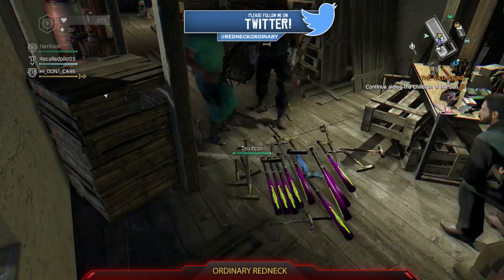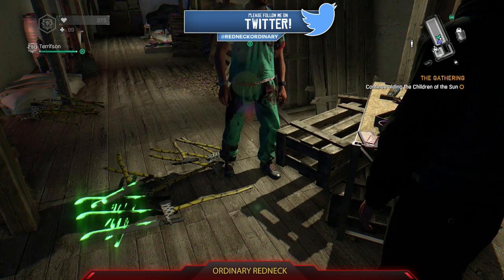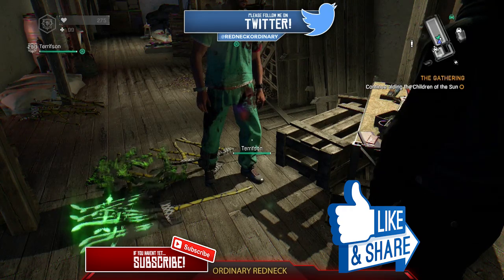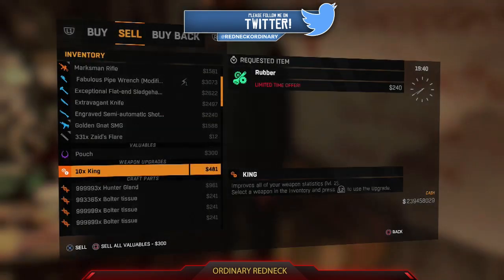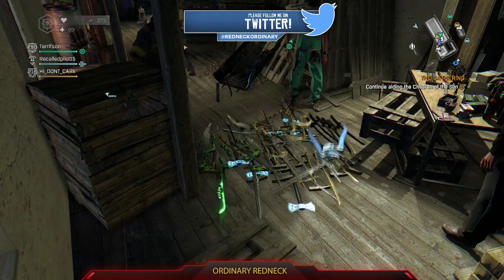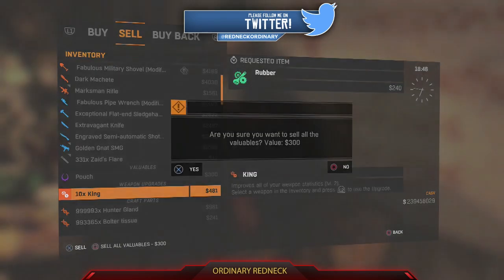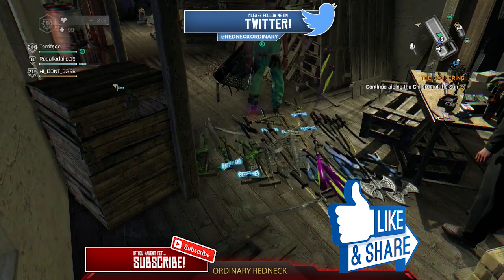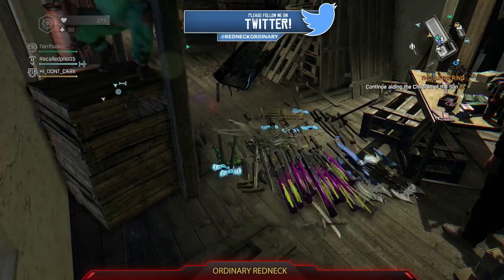HOW TO DUPLICATE IN DYING LIGHT - DYING LIGHT DUPLICATION GLITCH - DYING LIGHT DUPLICATION GLITCH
NEW HOW TO DUPLICATE (DUP) ITEMS IN DYING LIGHT. THIS IS THE BEST & NEWEST METHOD TO DUPLICATING ITEMS IN DYING LIGHT. WATCH THIS NEW DYING LIGHT DUPLCIATION GLITCH

 ~~~ Gaming Info ~~~